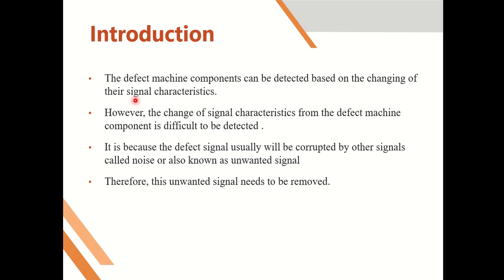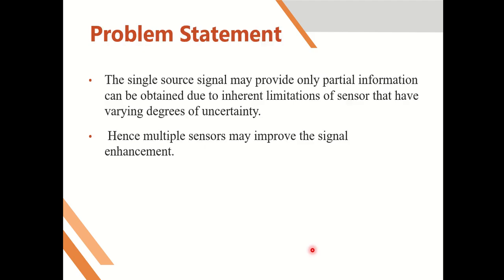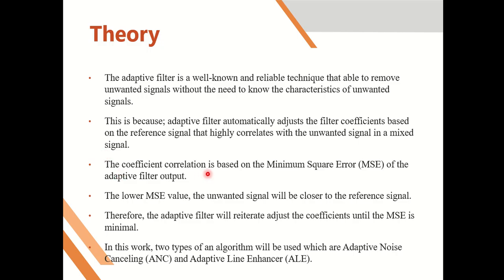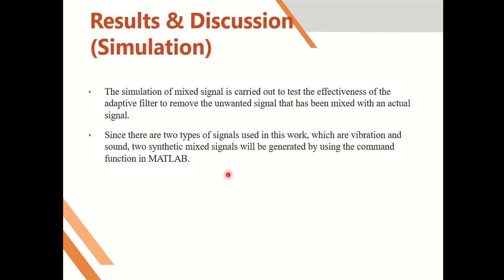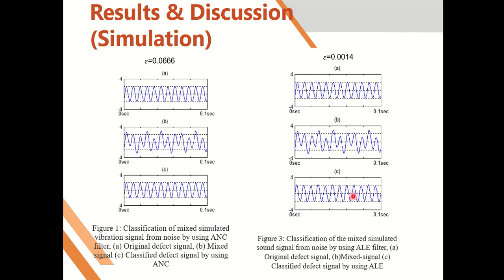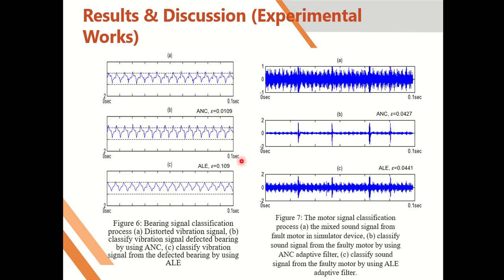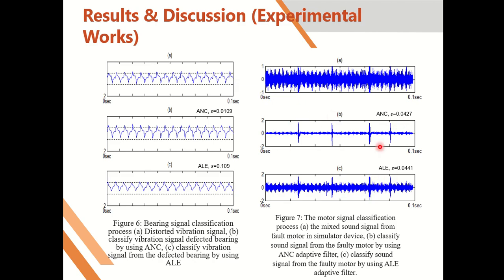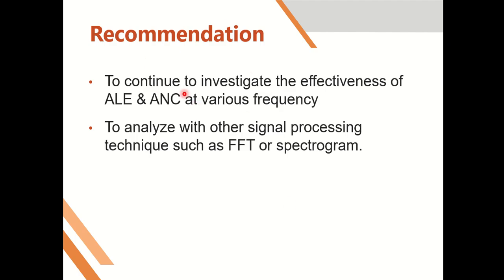ET025 Conference Presentation